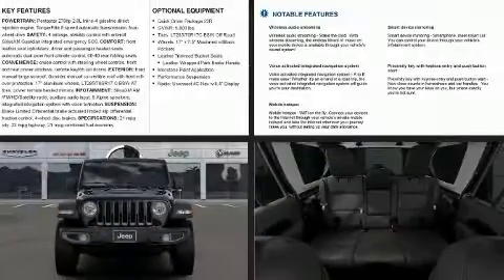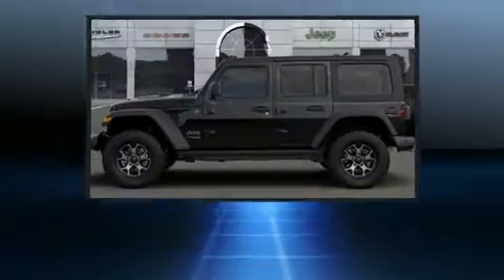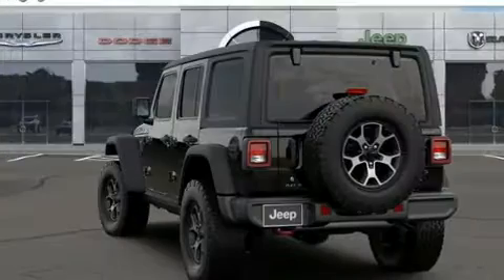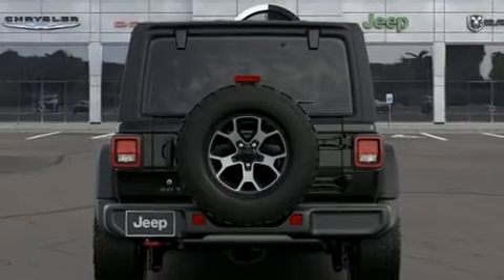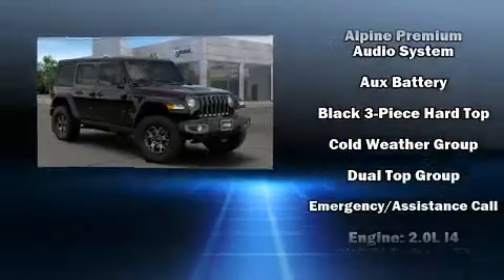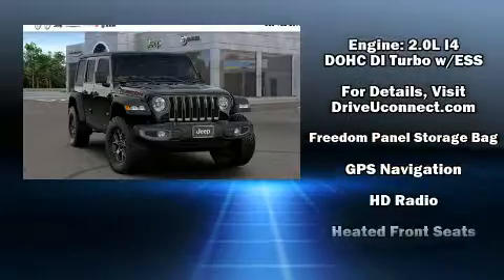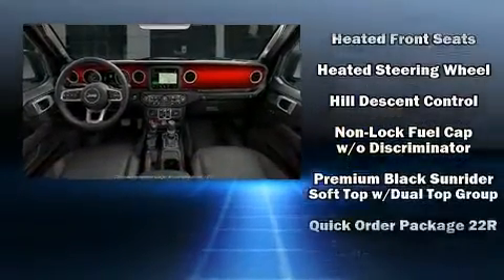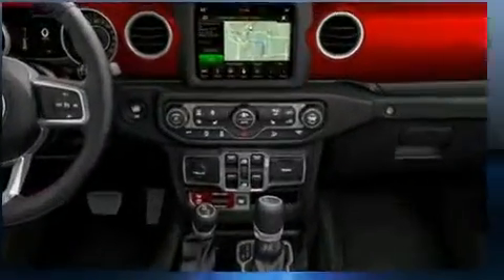2020 Jeep Wrangler UNLIMITED RUBICON 4X4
The 2020 Jeep Wrangler. Under the hood you'll find a 4 cylinder engine with more than 200 horsepower, and for added security, dynamic Stability Control supplements the drivetrain. Four wheel drive allows you to go places you've only imagined. A turbocharger further enhances performance, while also preserving fuel economy. Jeep prioritized comfort and style by including: 1-touch window functionality, variably intermittent wipers, a built-in garage door transmitter, skid plates, power windows, cruise control, and a split folding rear seat. Audio features include an AM/FM radio, steering wheel mounted audio controls, and 9 speakers, providing excellent sound throughout the cabin. Safety equipment has been integrated throughout, including: dual front impact airbags, front side impact airbags, traction control, ignition disabling, an emergency communication system, and 4 wheel disc brakes with ABS. Brake assist technology provides extra pressure when applying the brakes. We know that you have high expectations, and we enjoy the challenge of meeting and exceeding them! Please don't hesitate to give us a call.